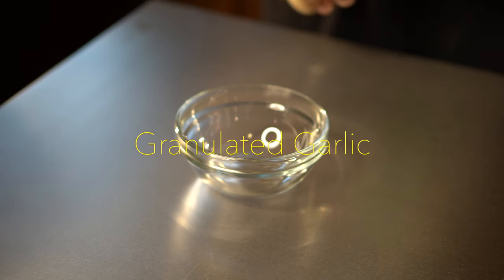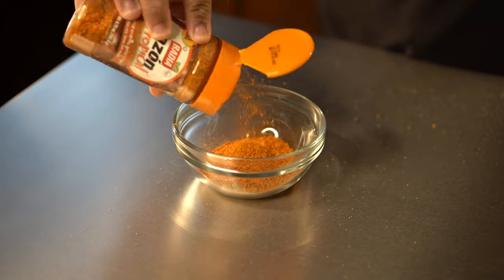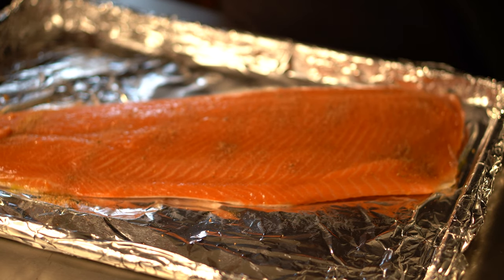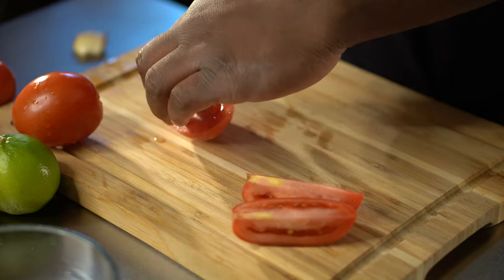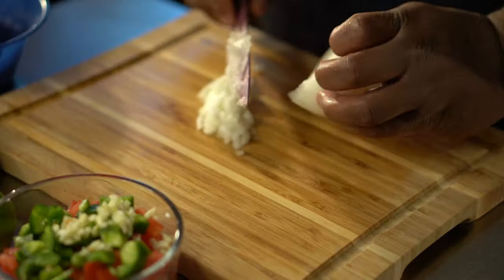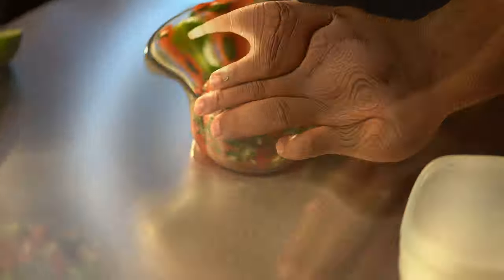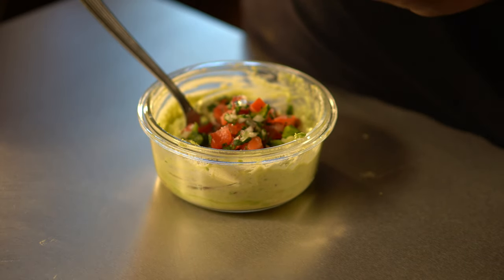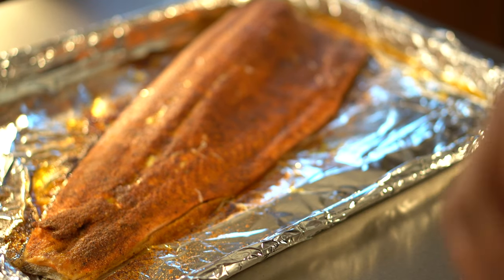Steelhead Trout Power Bowl (Easy How To)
This recipe for my delicious Steelhead Trout power bowl is a great addition to add to your weekly dinner list. Its protein packed also its rich in omega three. This bowl is so grand that it will become the star of any dinner option so saying it’s a crowd pleaser would be an understatement. without further ado I like to introduce to you my steelhead Trout Bowl. LIKE!!! For more recipes like this one.